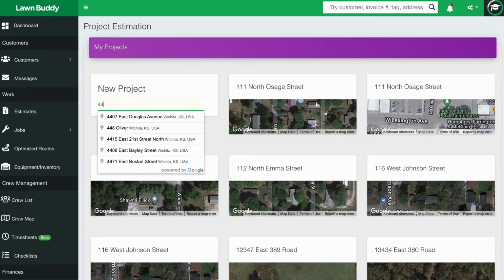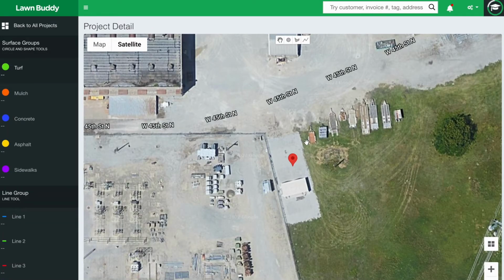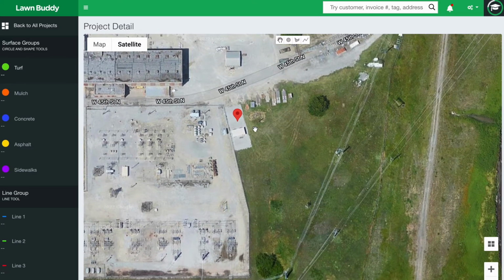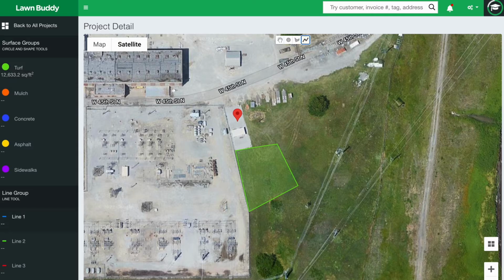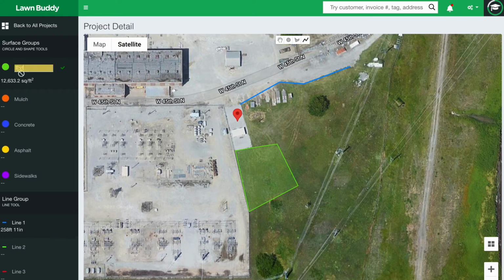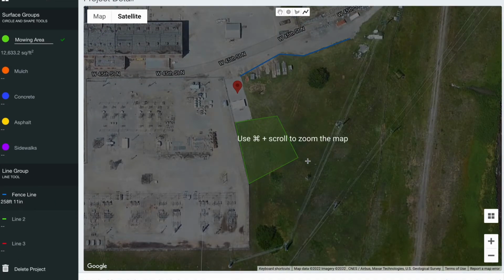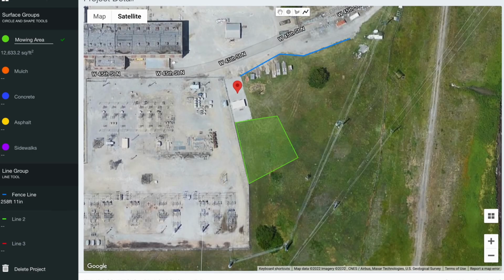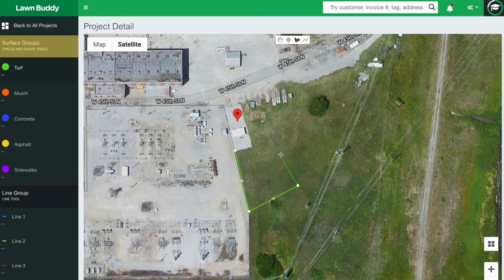How to Use Project Estimation with Lawn Buddy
Learn how to estimate projects in the Lawn Buddy platform. With this feature you can calculate square footage or linear footage for a project without having physically go to the property, saving you time and money.